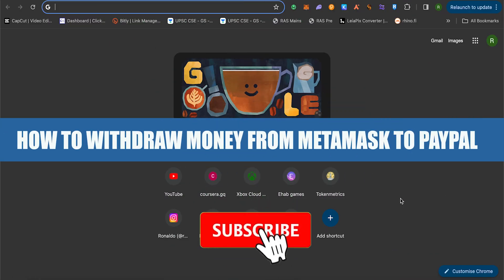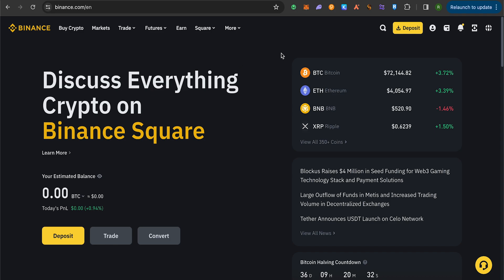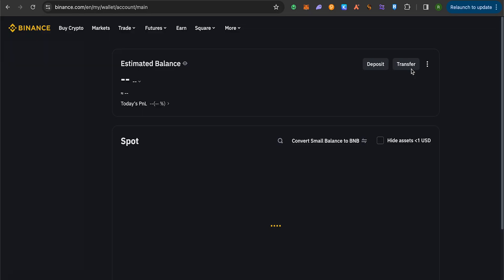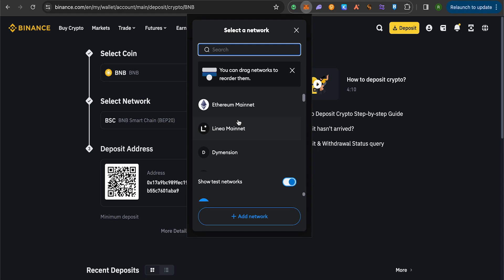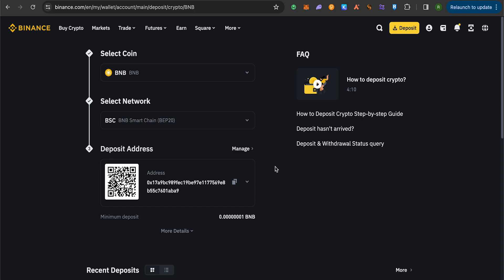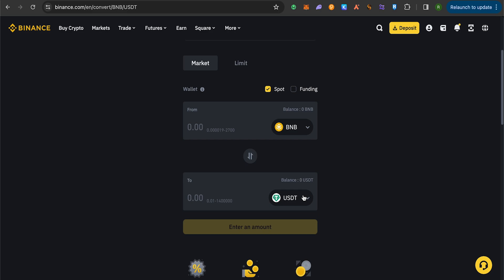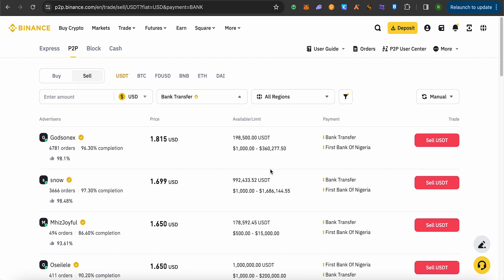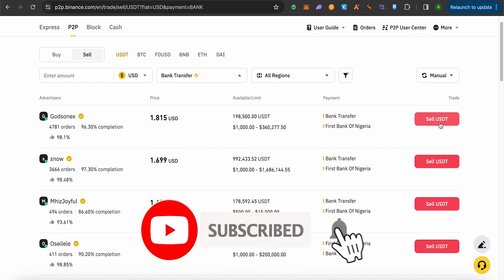How To Withdraw Money From MetaMask To PayPal (2025) Fast Tutorial